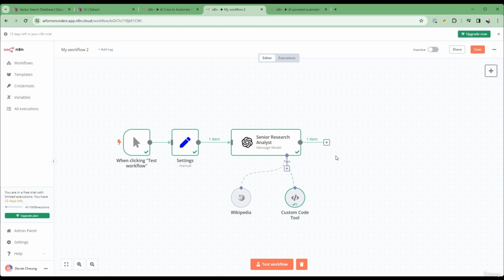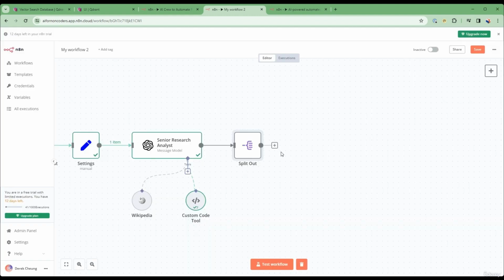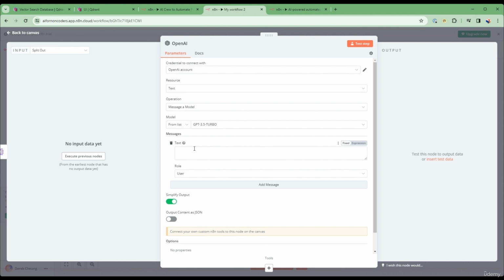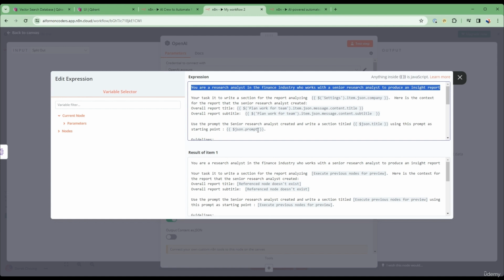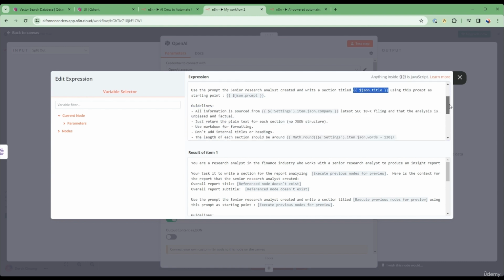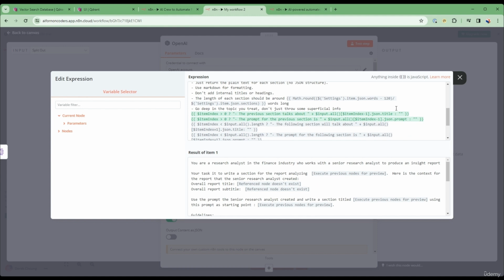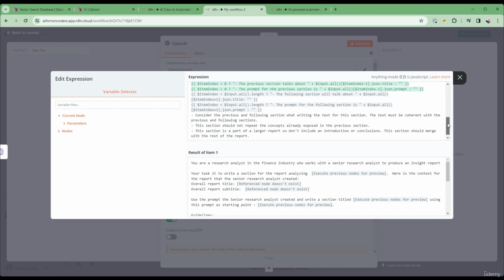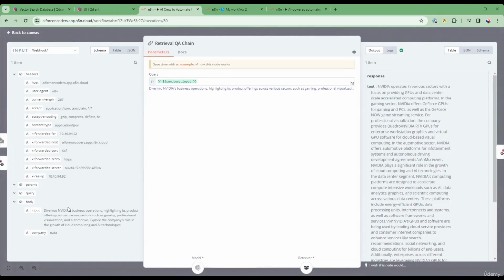6 4 Research Analysts